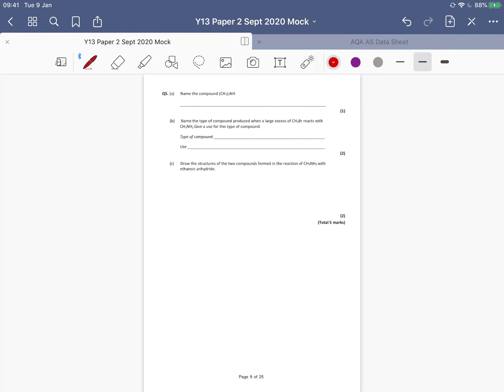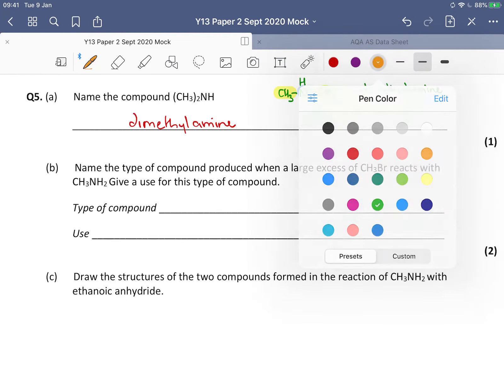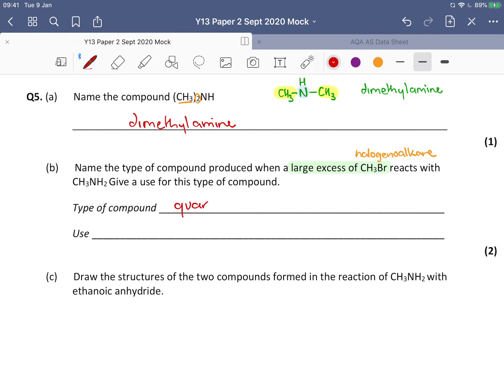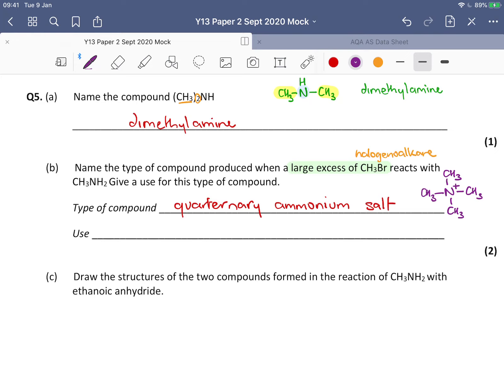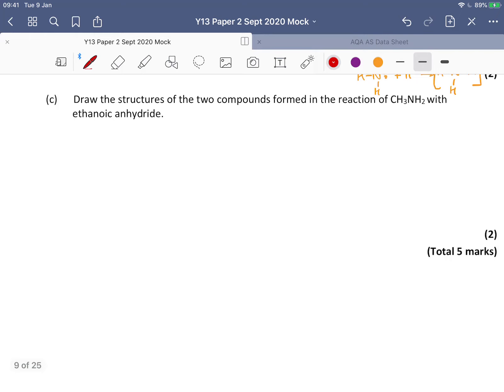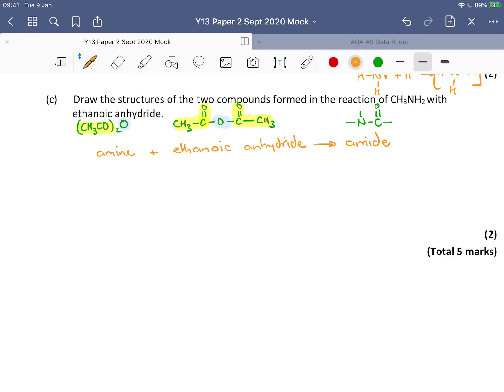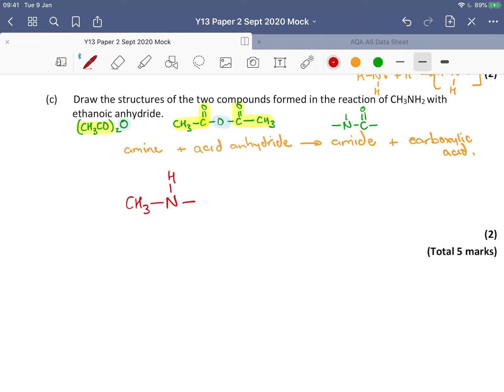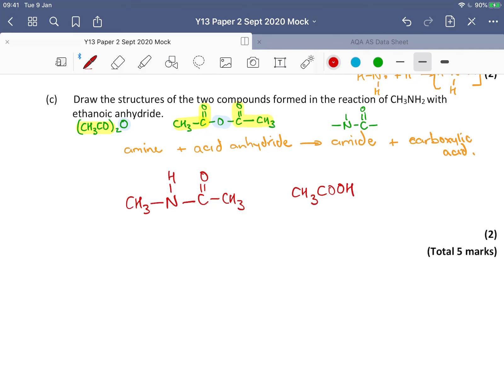Very short amine exam question walkthrough (AQA A level Chemistry)